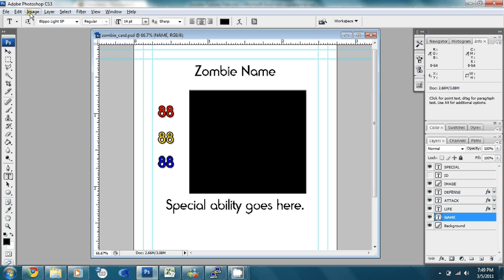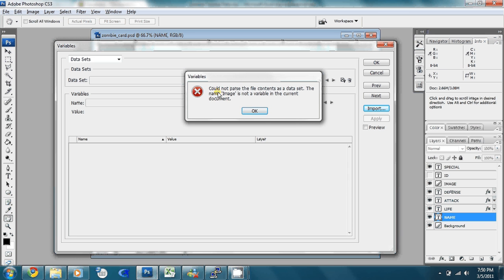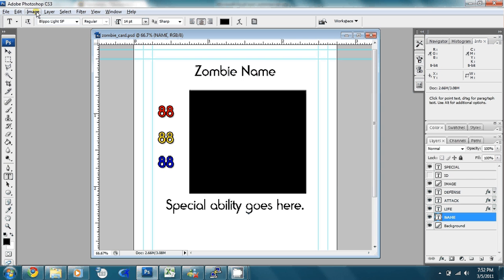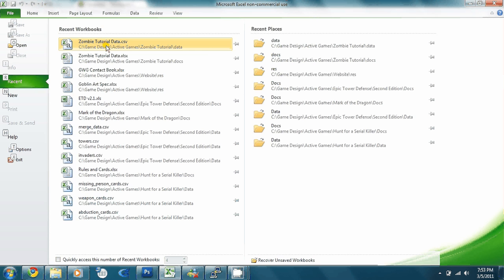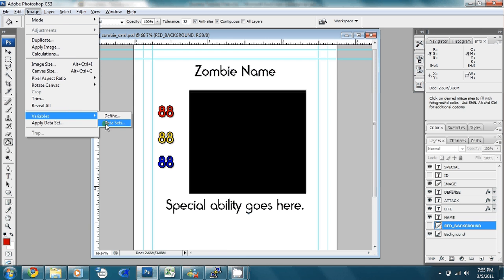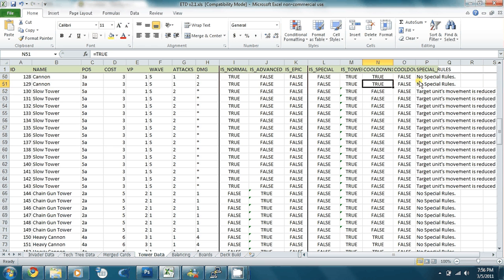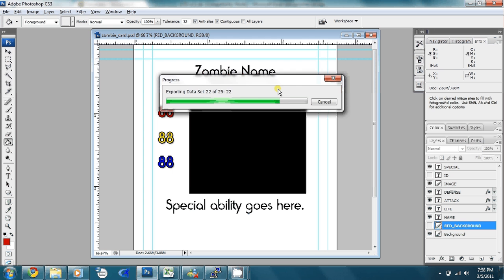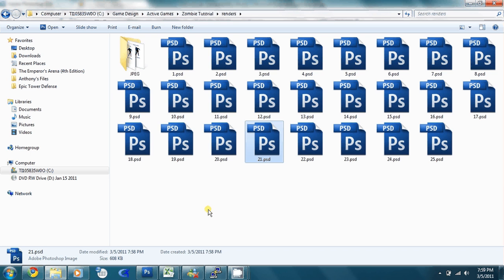Data Driven Card Design in Photoshop CS2+ (Part 2)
Important note: Photoshop CS2 or greater is required to do data driven images.

This tutorial walks you step-by-step through how to create a deck of cards powered from an Excel spreadsheet.  If you are not doing your cards this way, you will save an incredible amount of time once you master this technique.  If you'd like to see more advanced tutorials, just let me know and I'll see what I can put together.  Happy designing!

Anthony Gill
Goblin Workshop Games